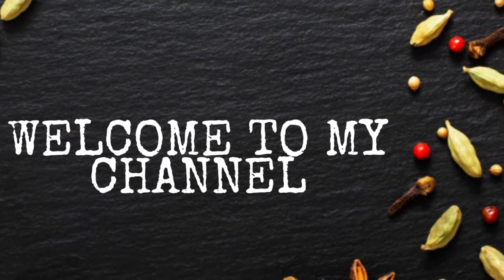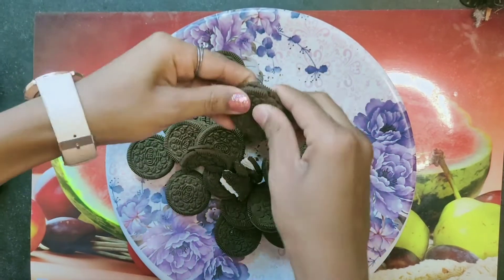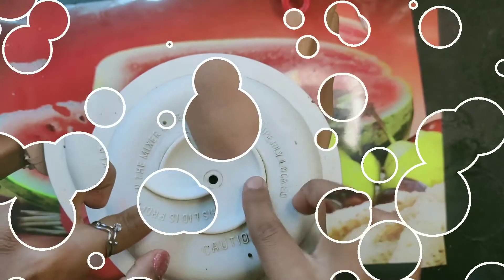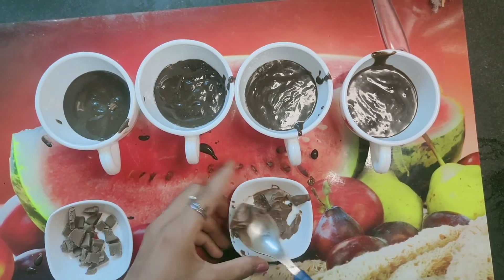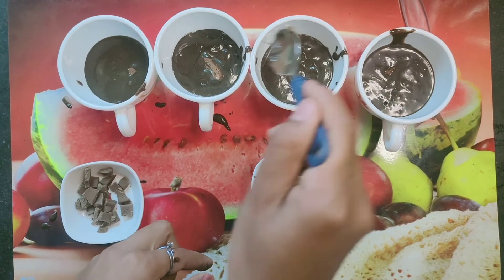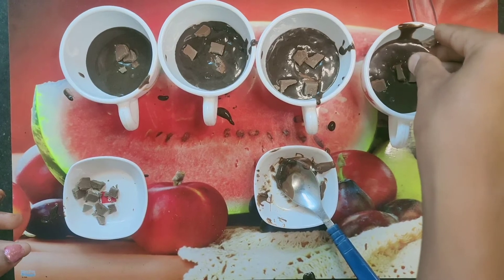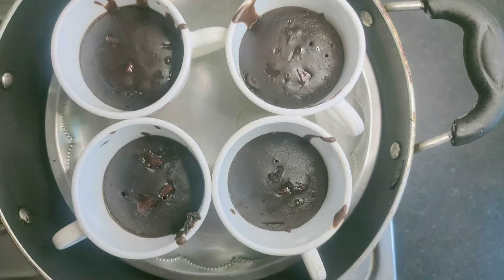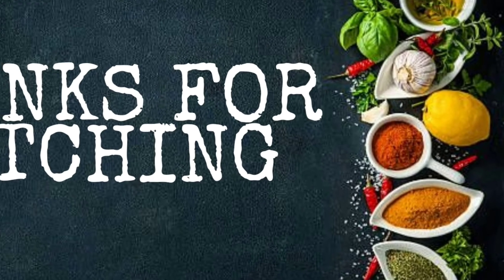OREO CUP CAKE RECIPE | CUP CAKE BY 2 INDEGRIDENT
NAMASTE DOSTO,
ISS VIDEO MAI AAP GHAR PR HE BANAYE SIRF 2 CHEEZO SE CUP CAKE
YEH BAHUT HE EASY RECIPE EK BAAR ISSE JARUR TRY KRE PR COMMENT SECTION PR BATANA NA BHULE ..
DHYANBAAD